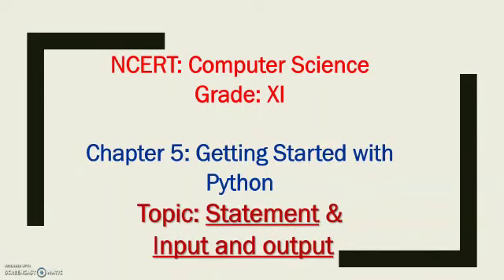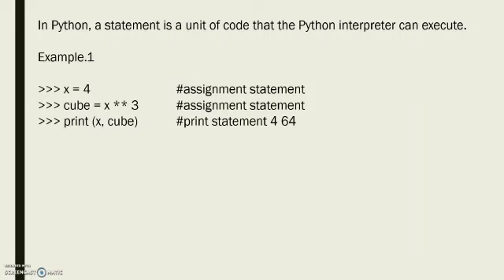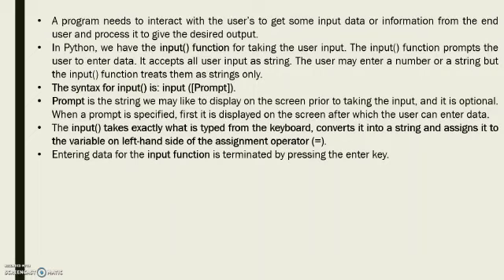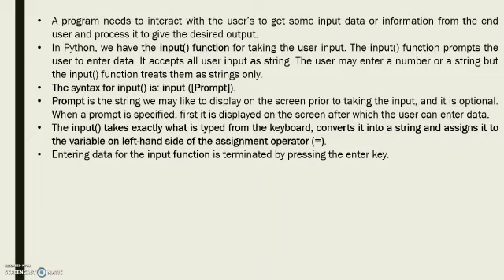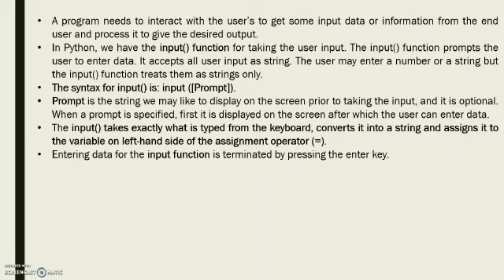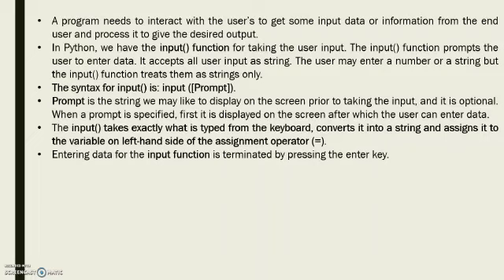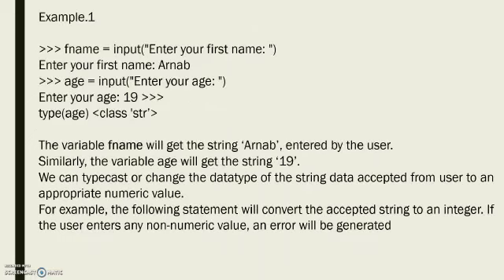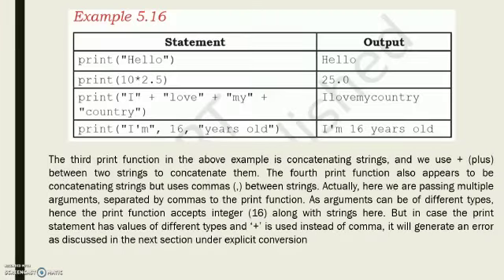Class XI#Computer Science#Chapter 5#Topic#Statement#Input#Output